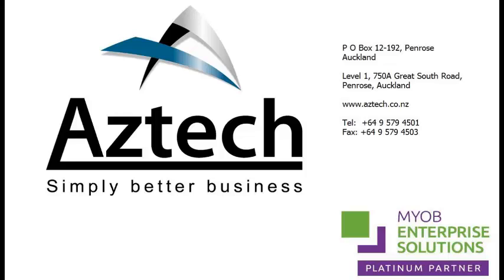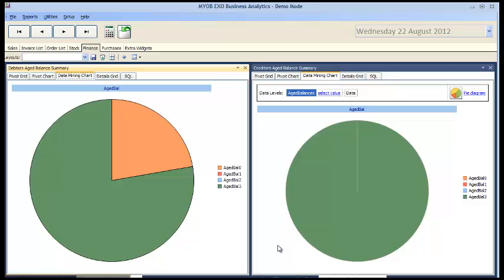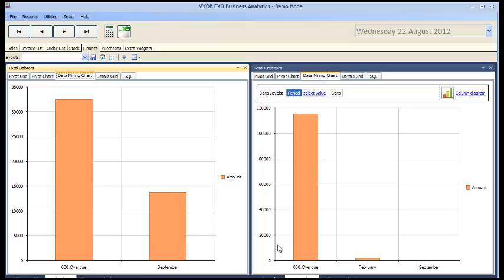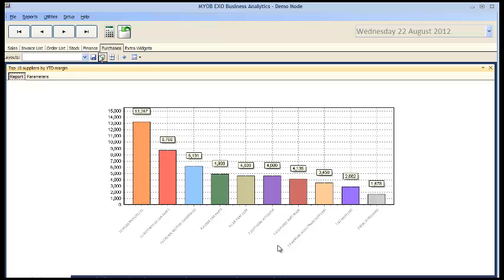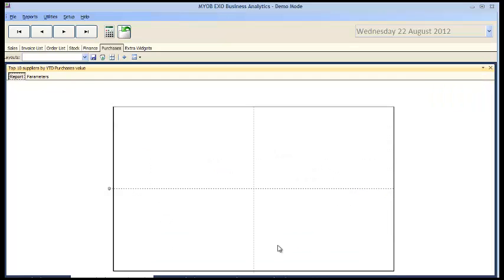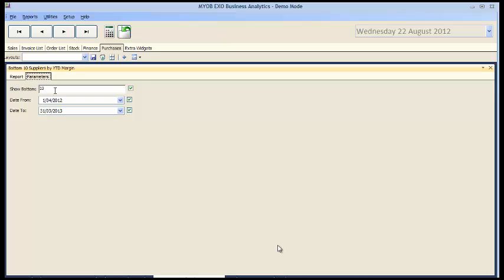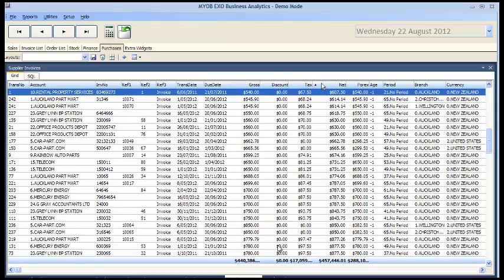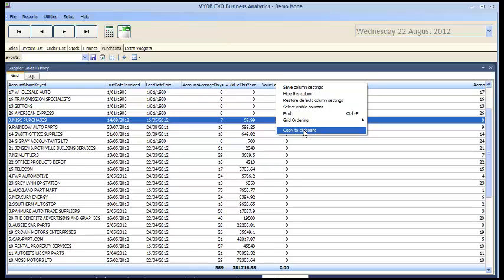MYOB EXO Business Analytics Demo - Part 3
The third installment showcasing the very exciting Business Analytics Module that is part of MYOB EXO Business.